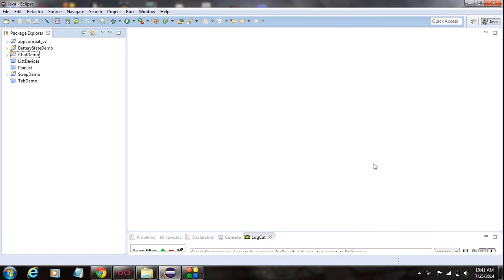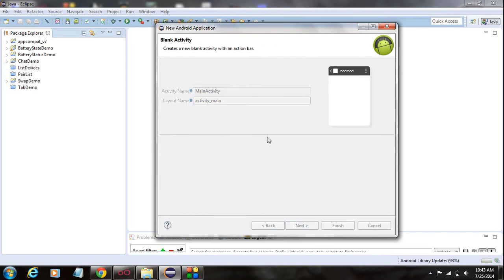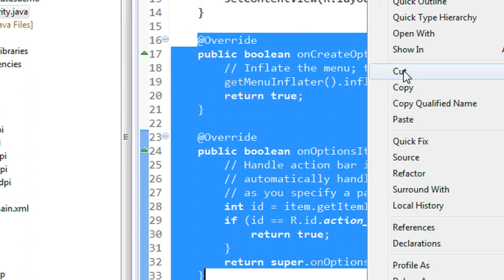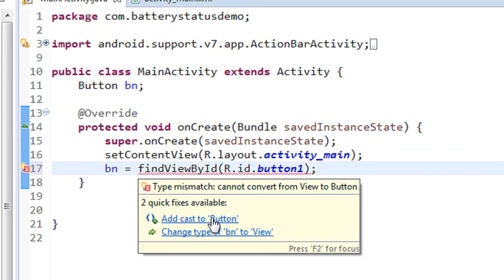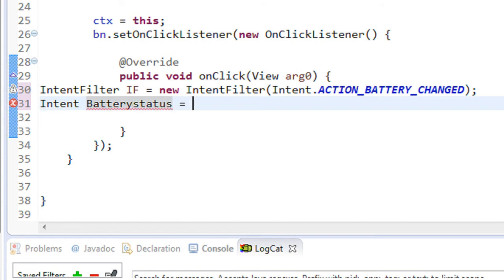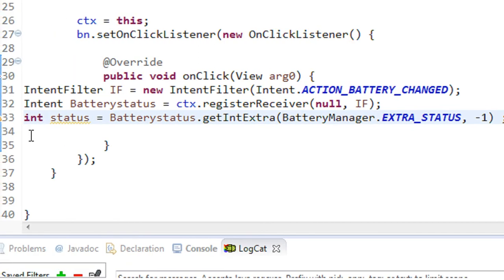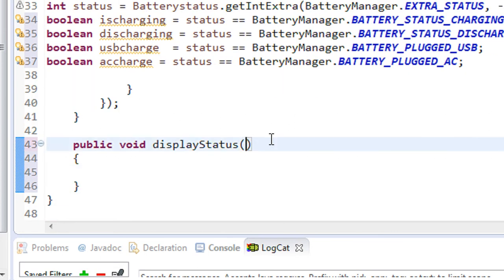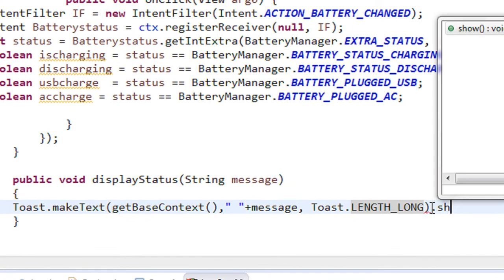Android tutorial for beginners - 92 - Current Battery state of a device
How to determine the battery status of an android device.